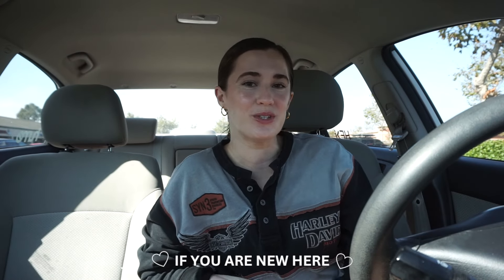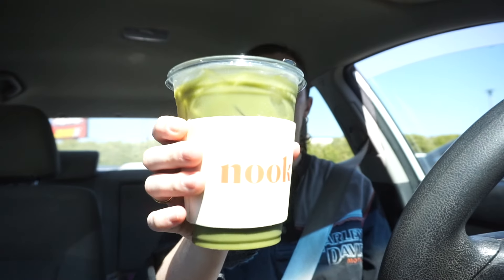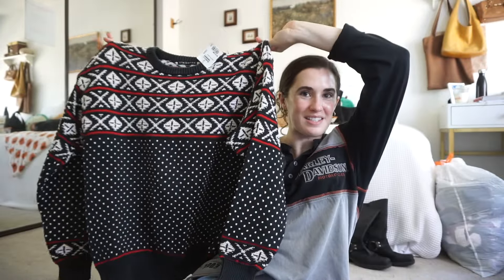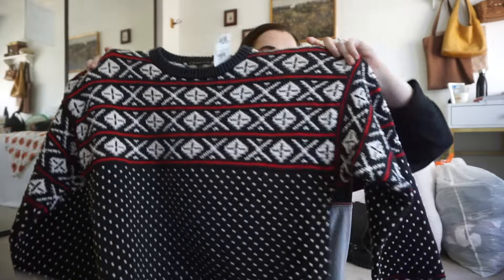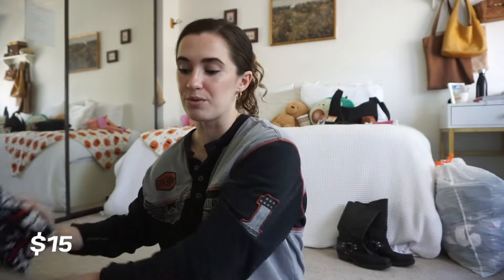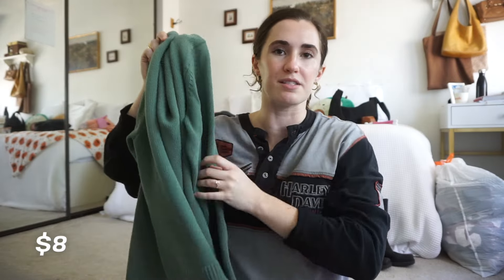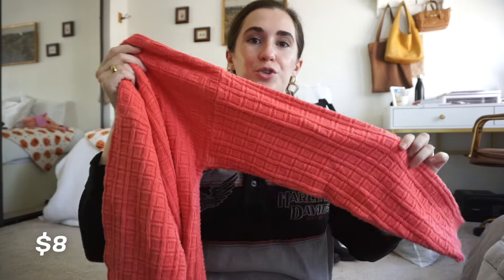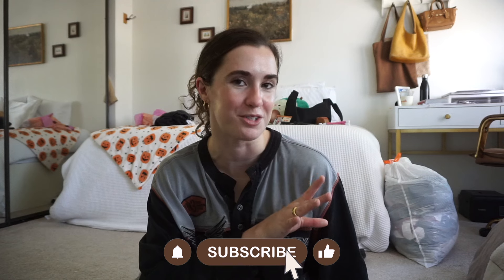Thrift With Me 🤎👢: (fall vibes, try-ons, cozy haul)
Hi! Grab a matcha or coffee ☕️, and let's have fun together searching for Halloween costumes, fall staples, and maybe even a wedding dress. I love thrifting and vlogging what I find along the way.

Subbies: 825! of you cuties

Overture
By doze off:

tags (ignore)